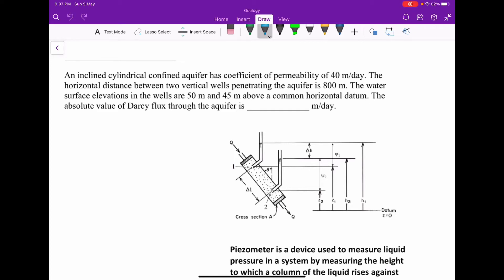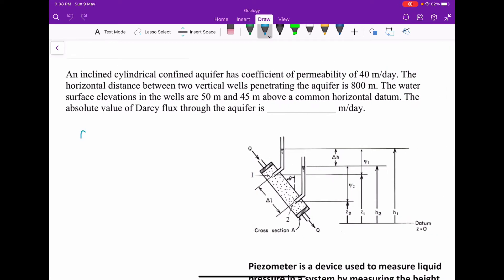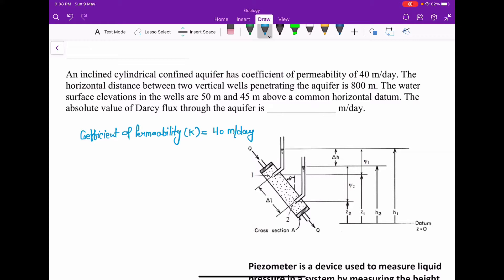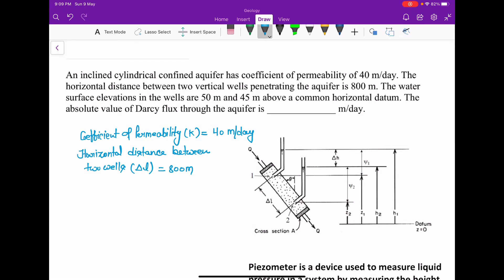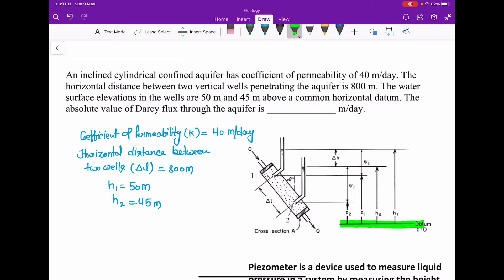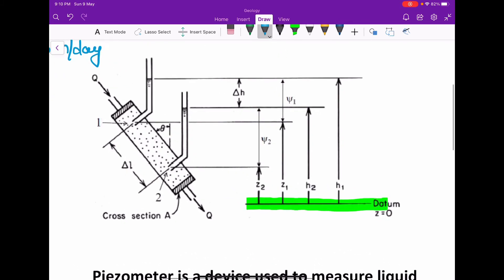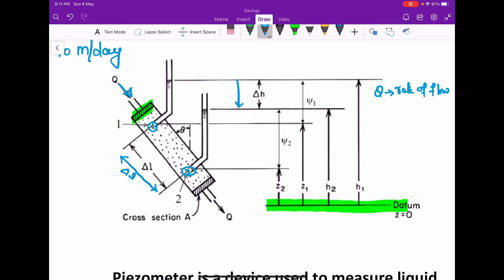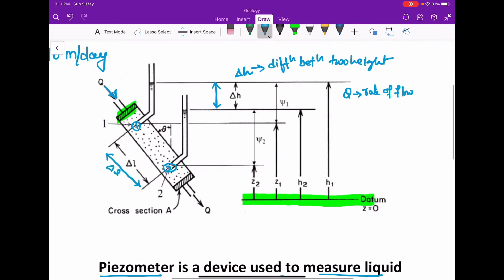Darcy’s Law (Ground Water Geology)